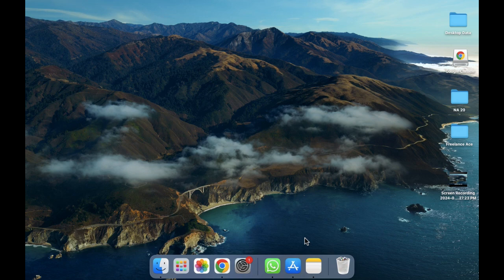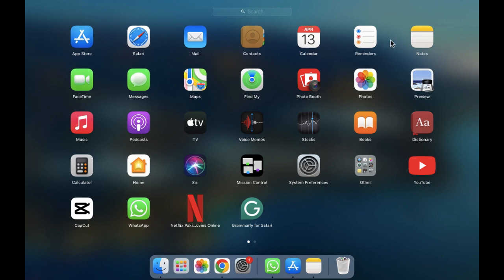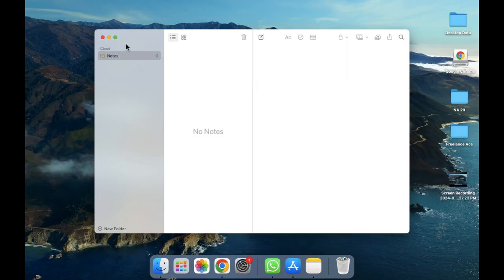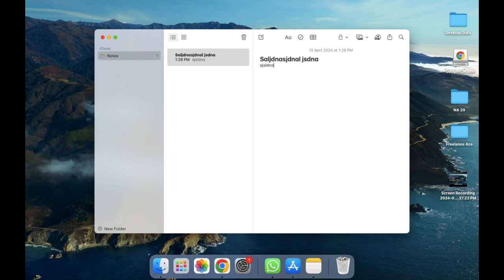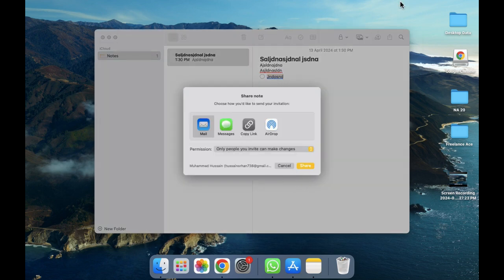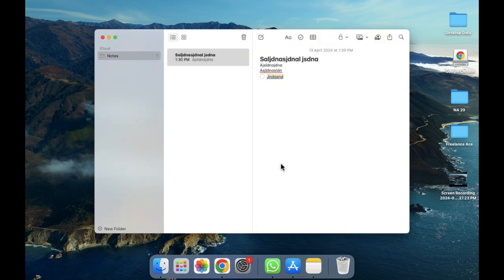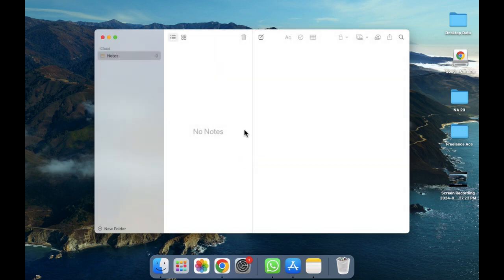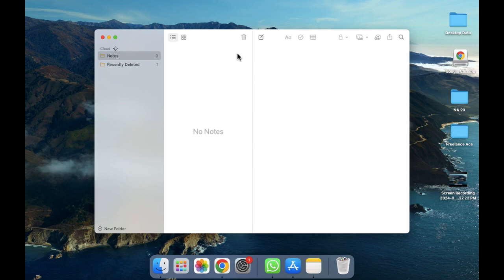How to use Notes In MacBook [easy]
Notes on MacBook is a handy tool for jotting down ideas, making lists, and keeping important information organized. To start using Notes, simply open the Notes app from the Applications folder or using Spotlight search. Once opened, you can create a new note by clicking the "New Note" button or pressing Command + N. Type your text, add checklists, insert photos, or even draw using the built-in tools. Organize your notes into folders by clicking "File"  "New Folder" and dragging notes into the desired folder. Sync your notes across all your Apple devices using iCloud, ensuring you can access them anytime, anywhere. With Notes on MacBook, staying organized and productive has never been easier!